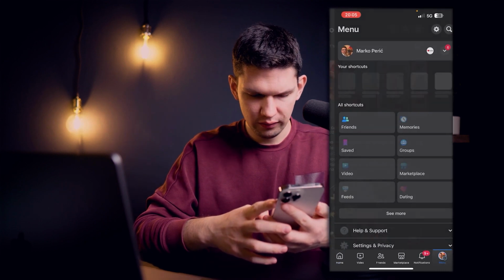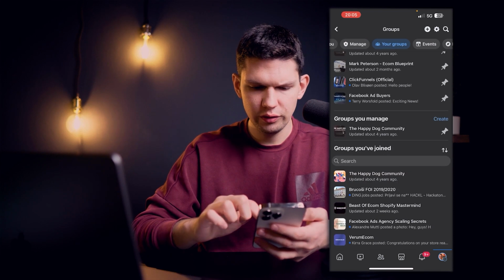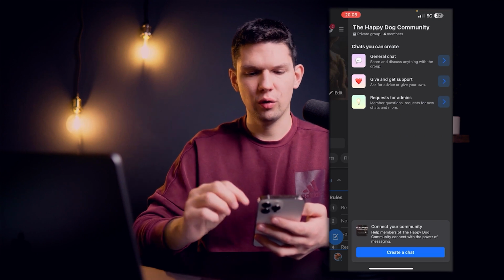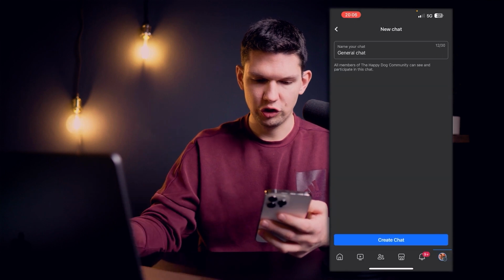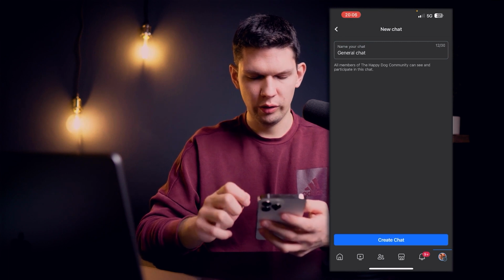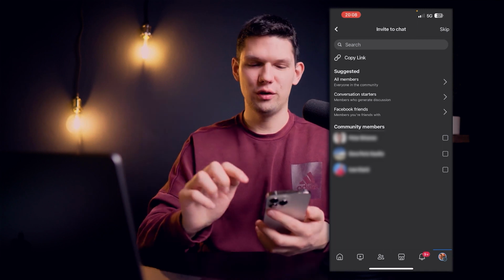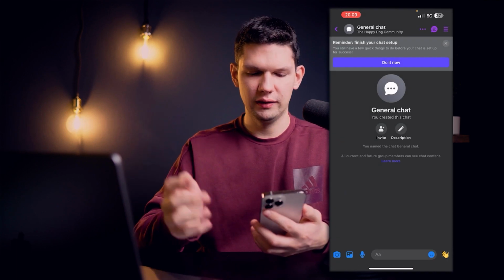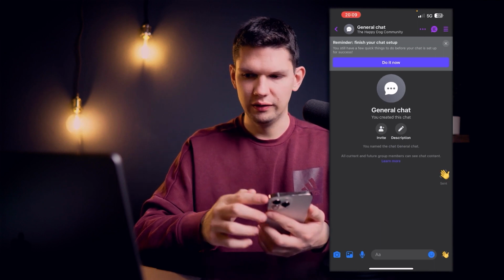How To Create Facebook Group Chat - Full guide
Learn exactly How To Create Facebook Group Chat - Full guide